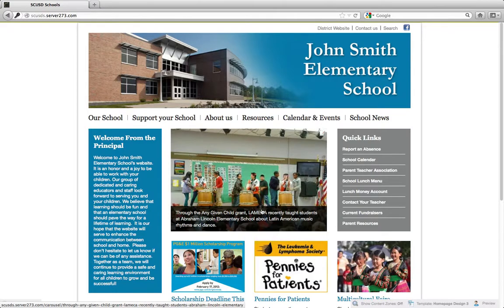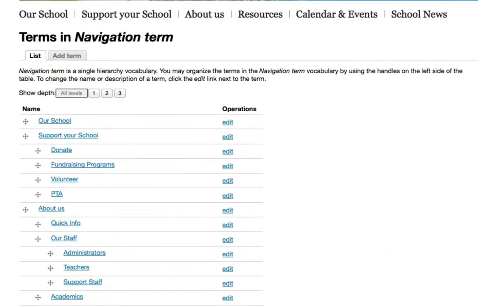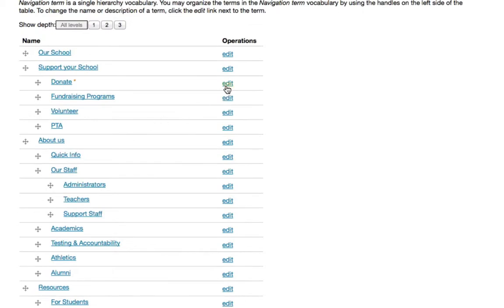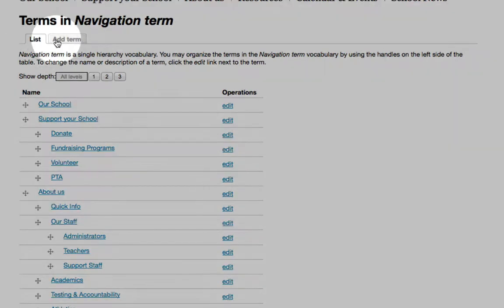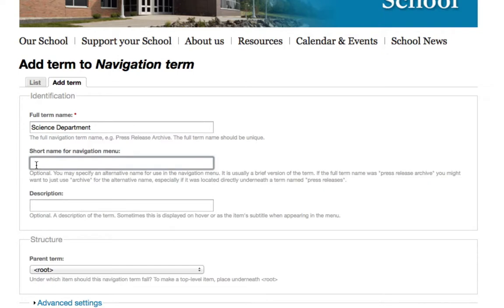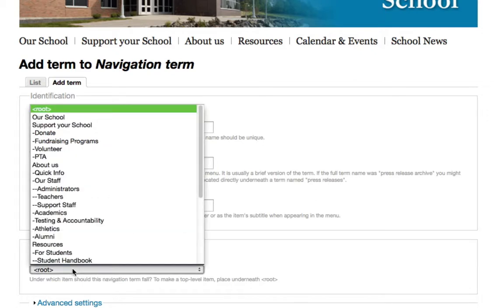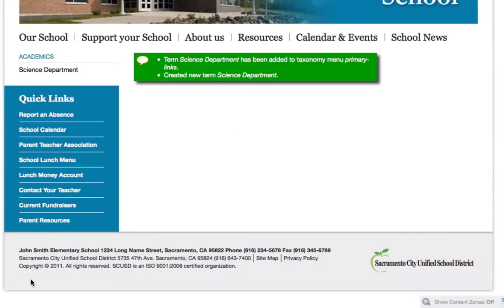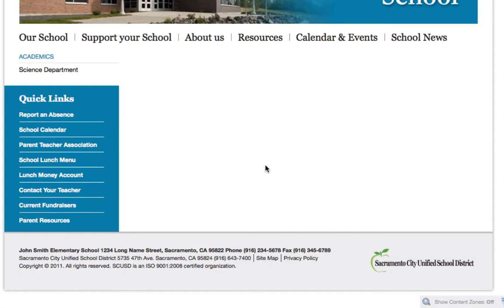SCUSD Web Training for School Websites - Part 4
Using navigation terms